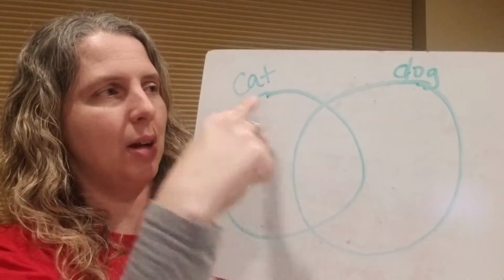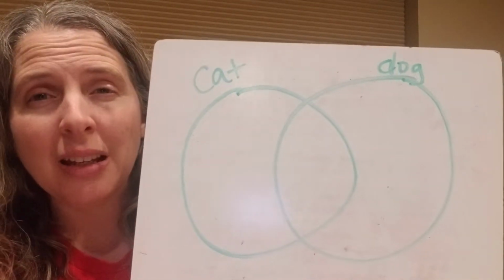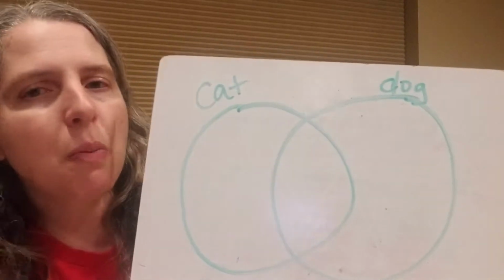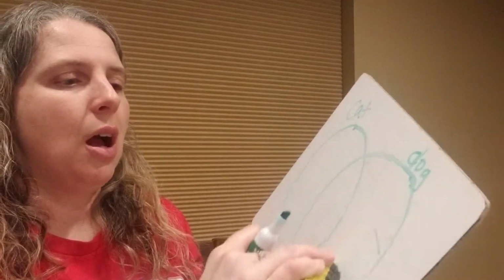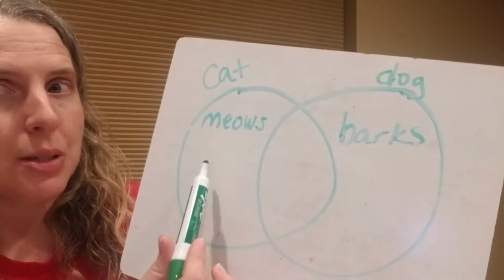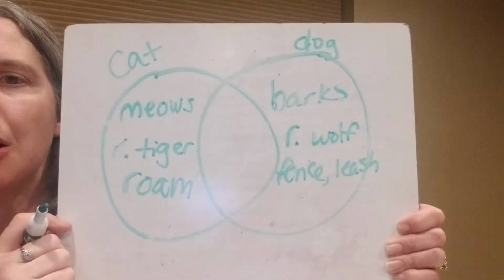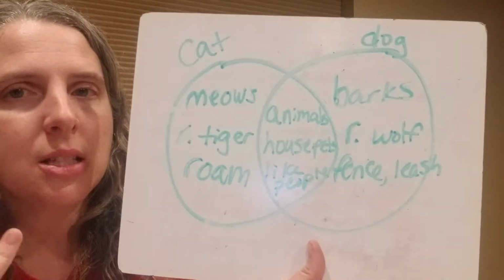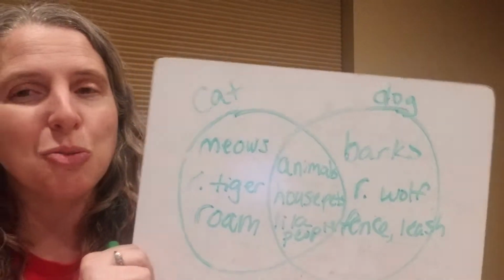Compare and Contrast